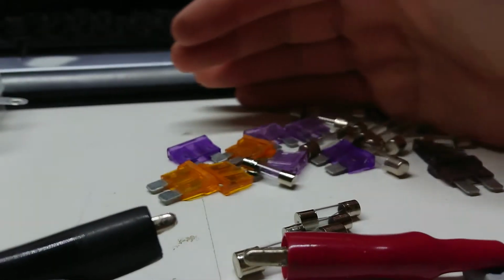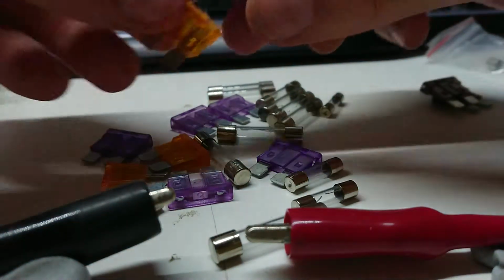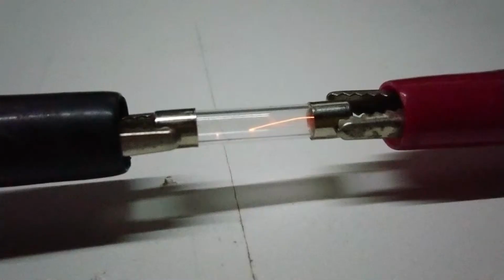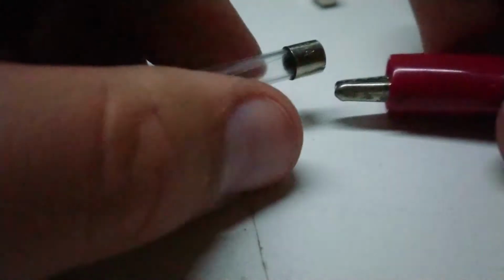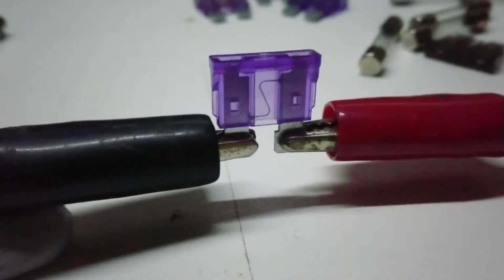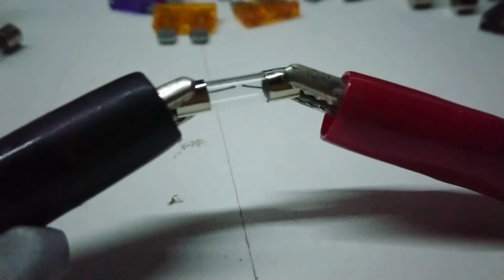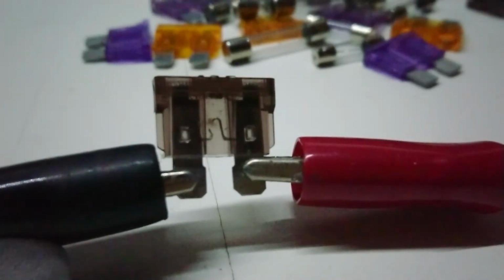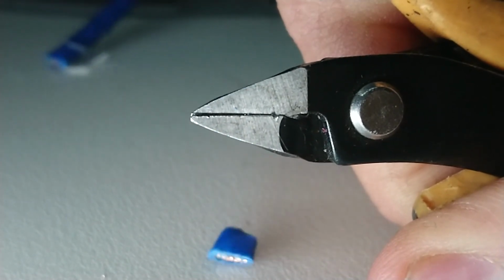Fuses blowing at 960fps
Just a quickie because I can, if this is interesting I might try a little harder to get a decent recording of a fuse blow.